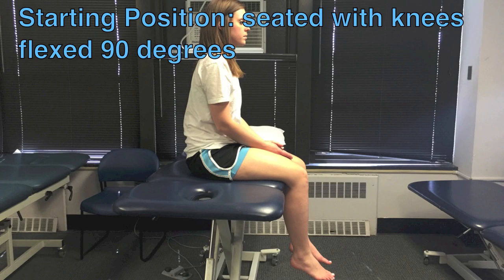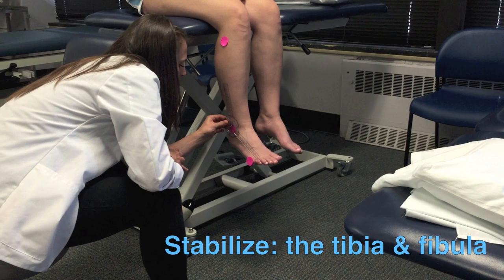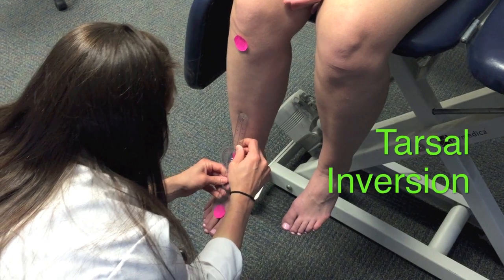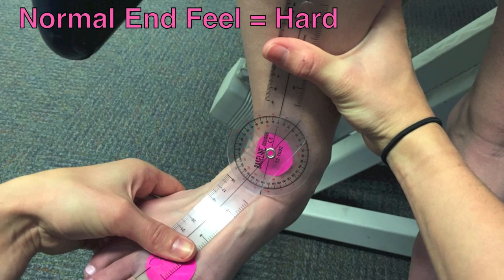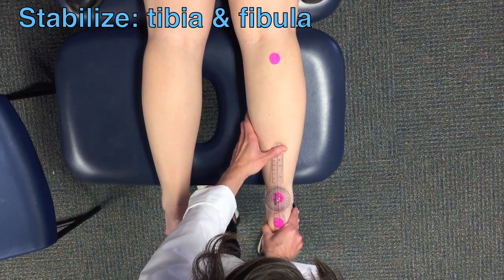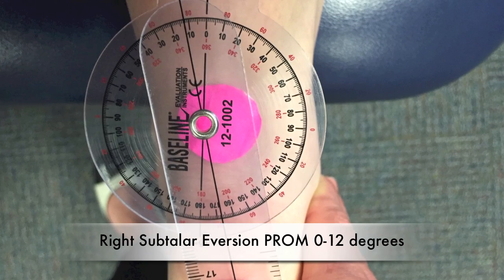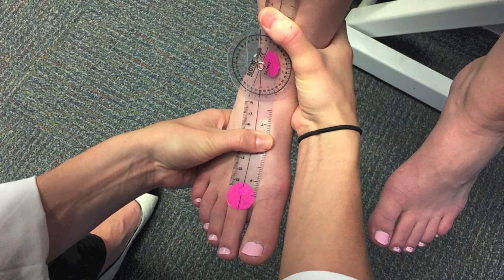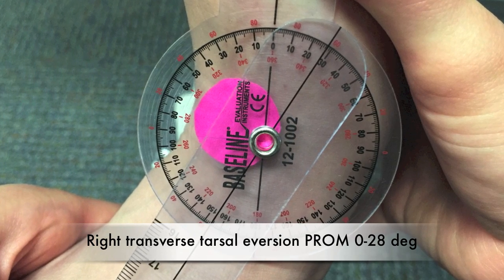LE ROM -The Ankle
Ankle PF & DF: 0:27
Tarsal INV & EV: 2:39
Subtalar INV & EV: 5:28
Transverse Tarsal INV & EV: 7:53